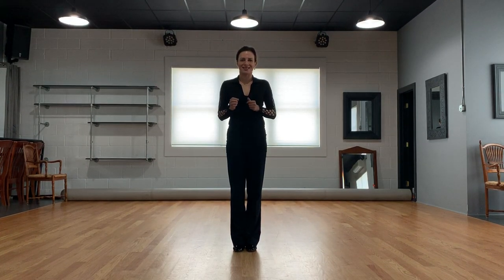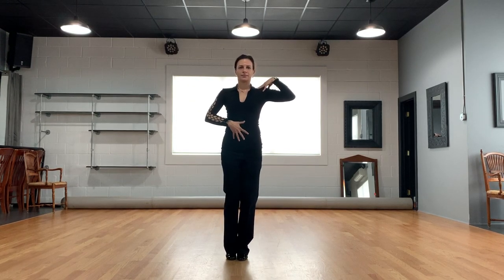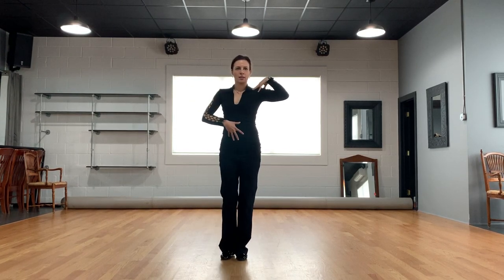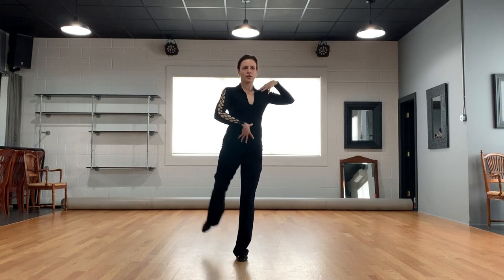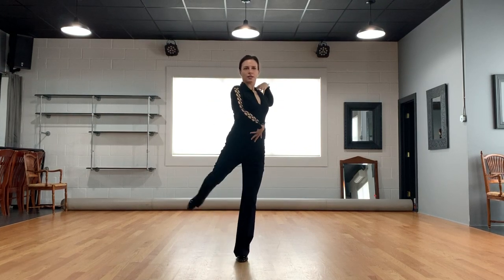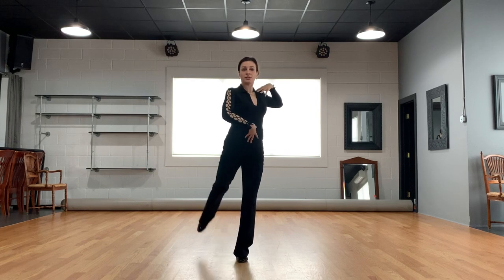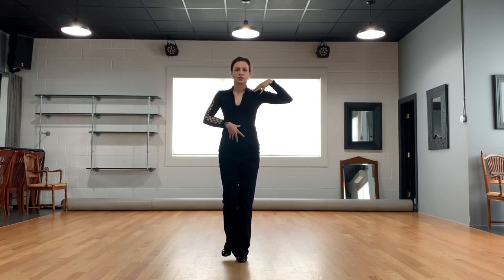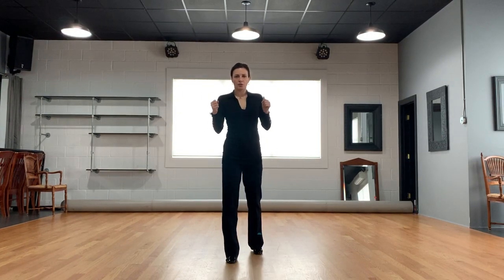Exercise for contra-rotation in backward steps of smooth and standard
Julia Mincheva demonstrates an exercise to prepare yourself to do contra-rotation and CBM when stepping backward in standard and smooth ballroom dancing.

A native of Russia, Julia began her dance training at 5. She has won championships throughout Russia and Europe, performing in ballroom and Latin programs. In America, her titles include World Finalist in Classic Showdance in 2005, US Rising Star American Smooth finalist and North American Smooth Champion.

Julia teaches here at Exclusively Dance Studios.